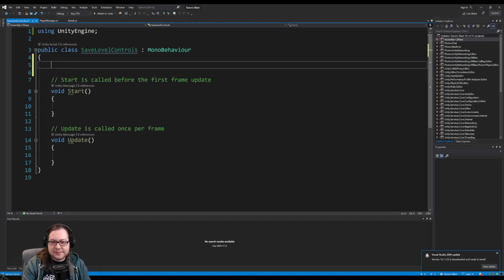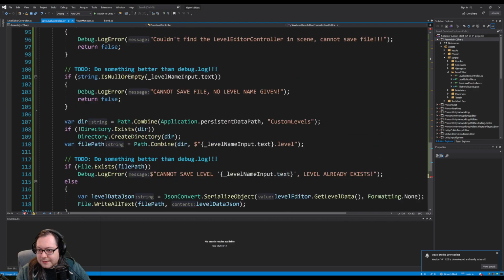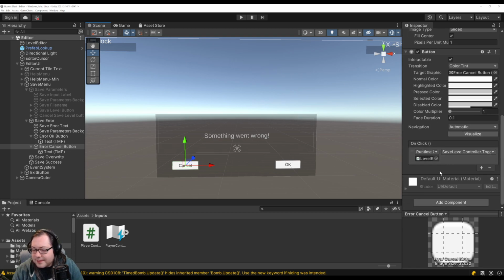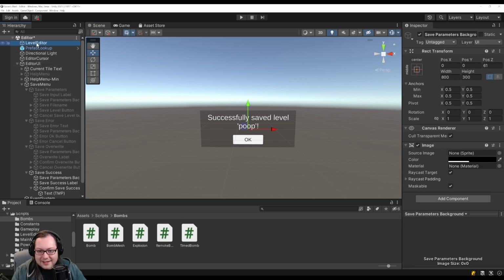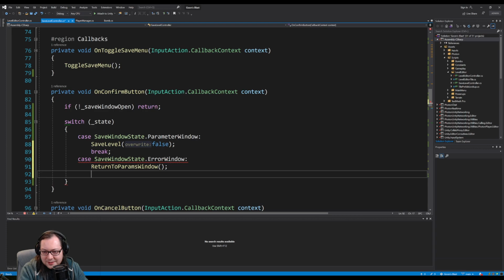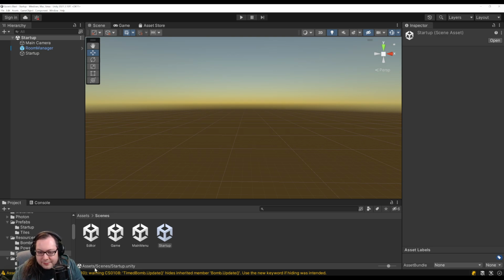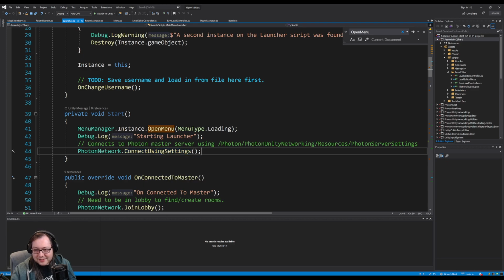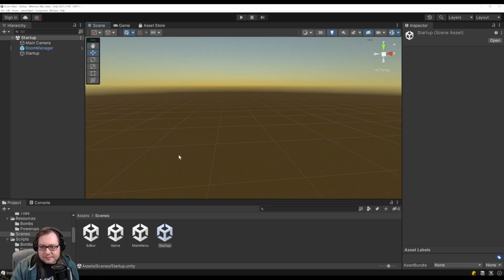Goon's Blast - UI for saving/loading custom levels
Stream Title: Improving custom level file select ~ Short dev segment tonight, playing games later
Stream Date: March 19th, 2023